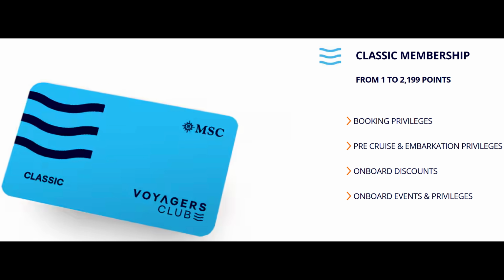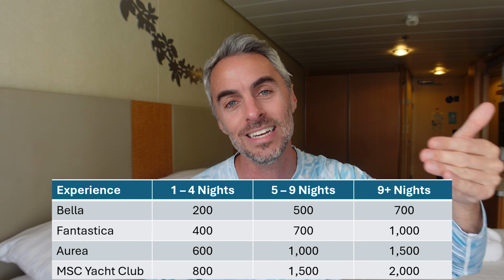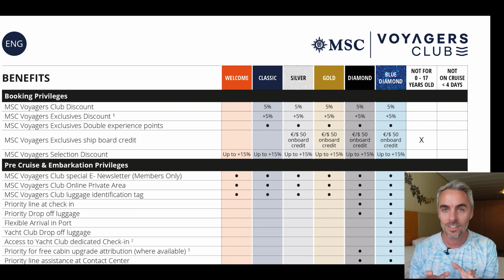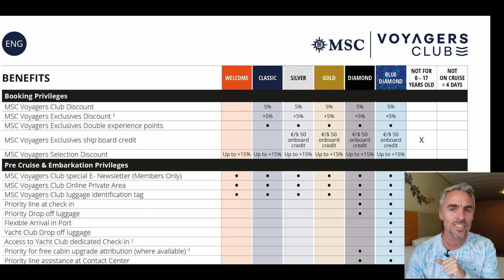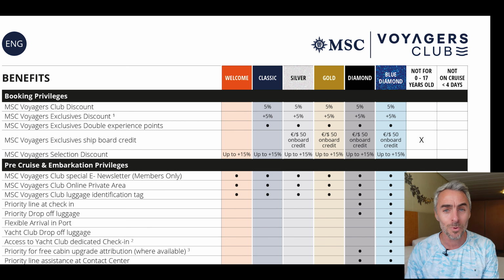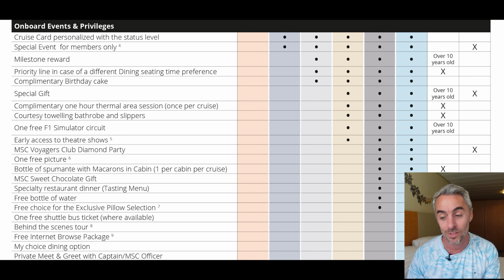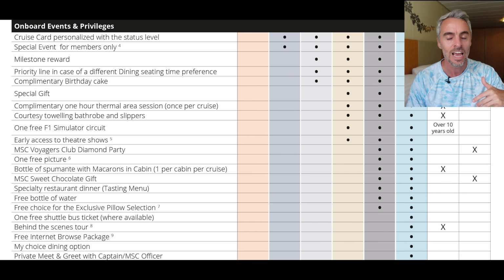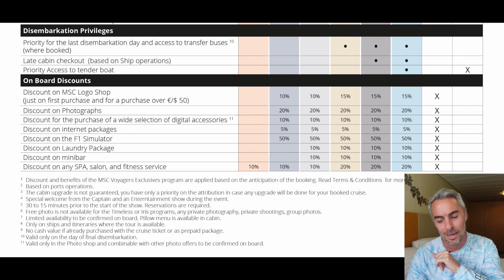Review of MSC Voyagers Program with the NEW MSC Blue Diamond Tier Level! | MSC Cruises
MSC's Loyalty Program is the Voyagers Club and they just had a major change! The Voyagers Club added it's 6th tier Blue Diamond to provide enhanced benefits to it's most loyal cruisers! (or those that status match with MSC Cruises).

This video will review the full Voyagers Club program including what are the tiers, how you earn points, the benefits you will receive and the fine details you need to know!

MSC Voyagers Club Levels including Welcome, Classic, Silver, Gold, Diamond, and the new Blue Diamond with the best benefits at MSC Diamond and MSC Blue Diamond levels.